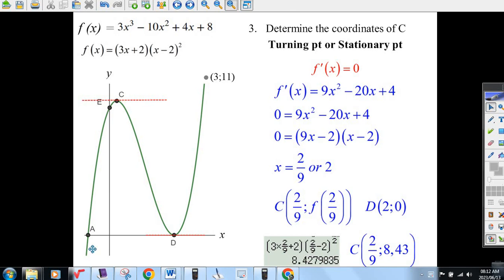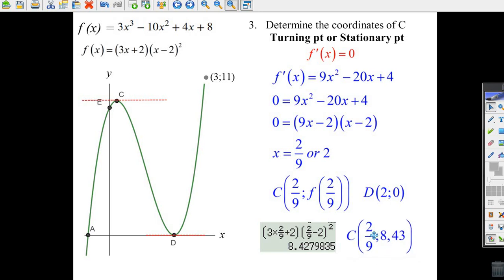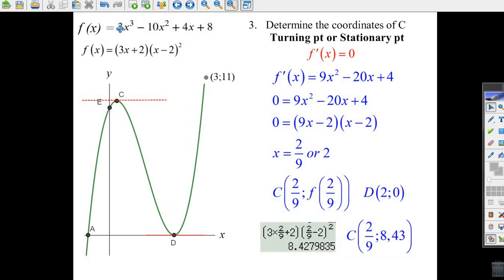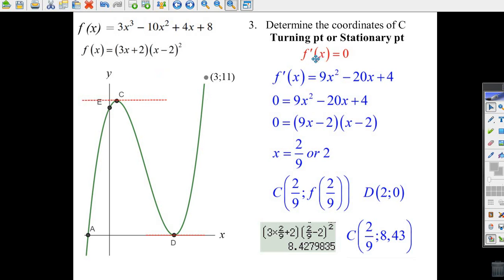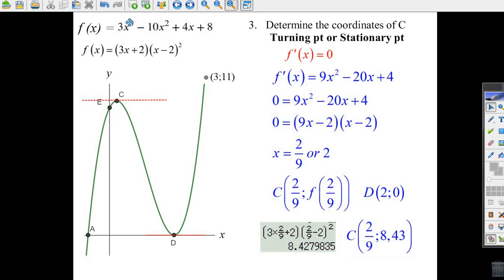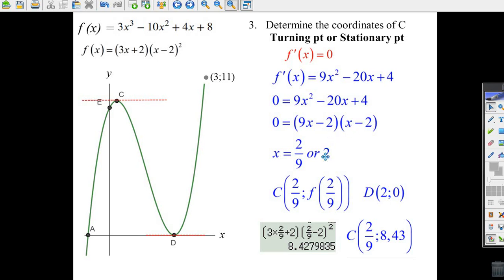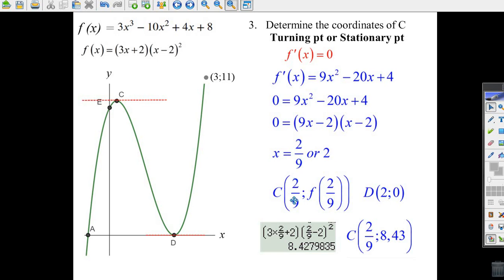turning points Q3